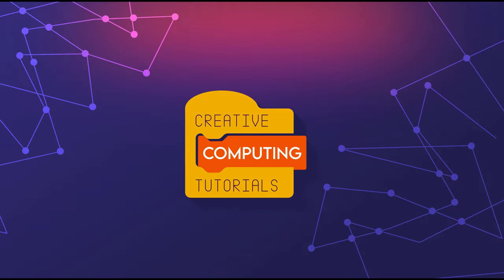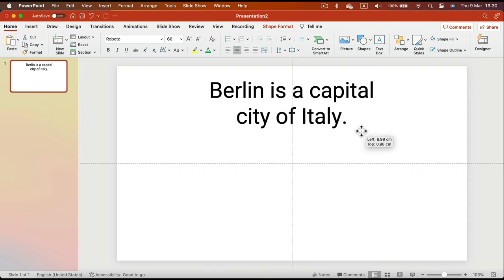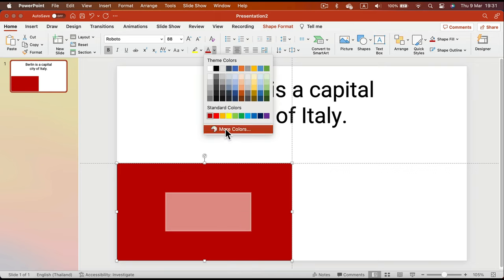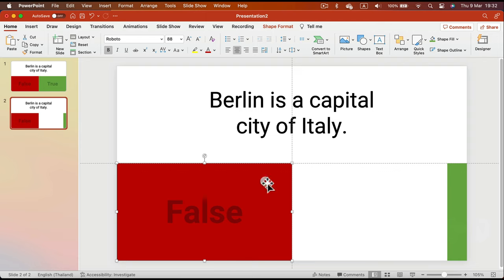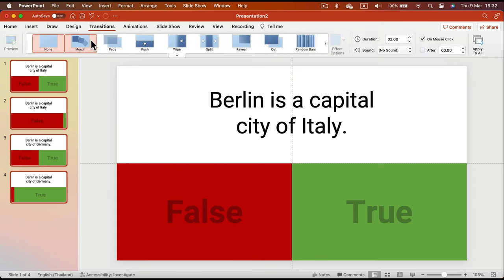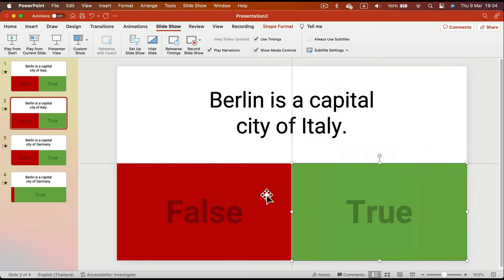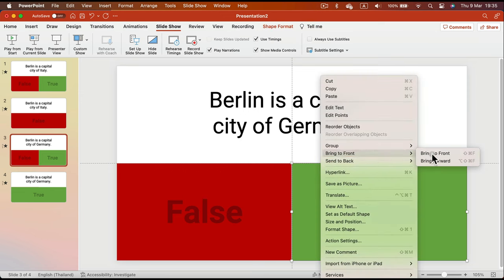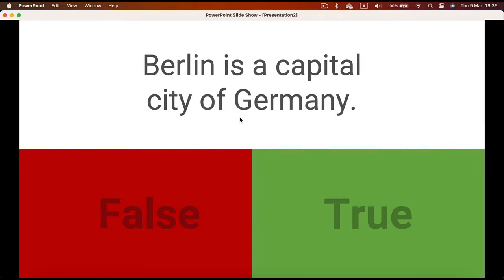True or False Question Free PowerPoint Template and Tutorial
Microsoft PowerPoint is the most popular presentation program here is a True or False game template for it, download PPT for free